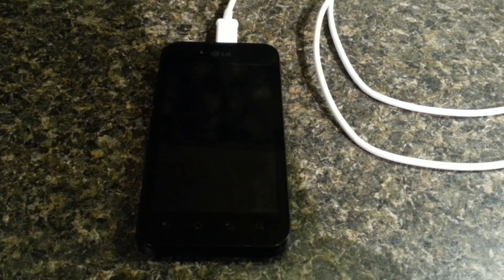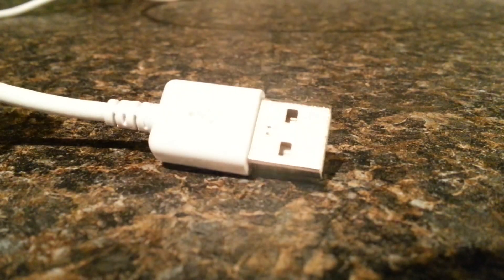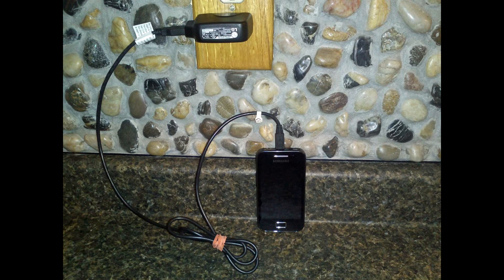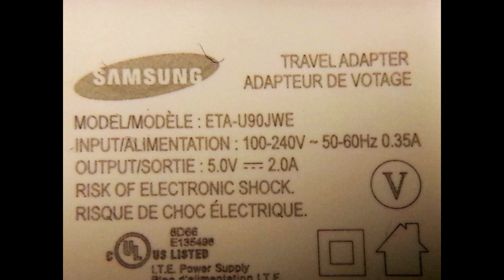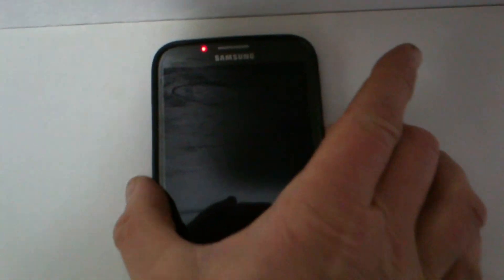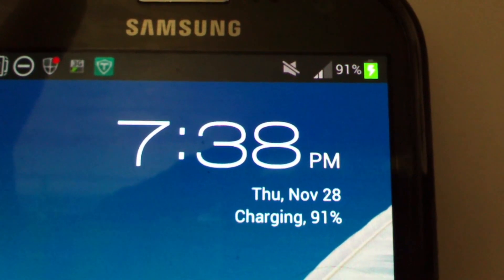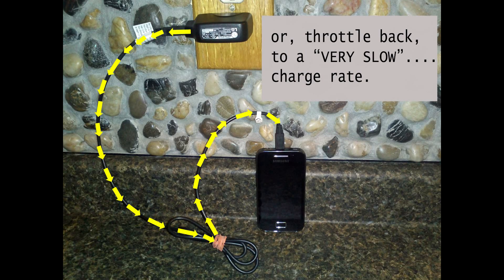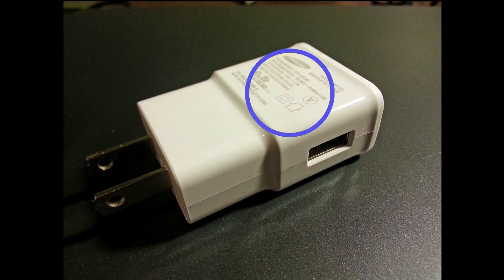Slow Charging? Check Your Charger's Output! #9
(CC) Slow charging phone or device? Let's check it out.

0:00 - Introduction to Slow Charging
0:11 - Explanation of Charger Output
0:51 - The Common Issue.
1:20 - Test Setup and Results
2:57 - How to Choose the Right Charger
3:13 - Closing Remarks